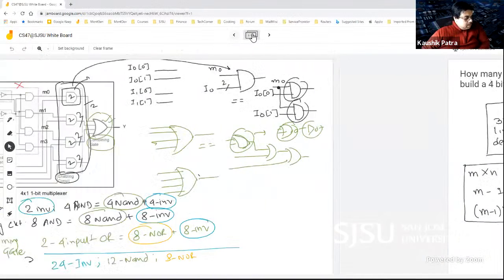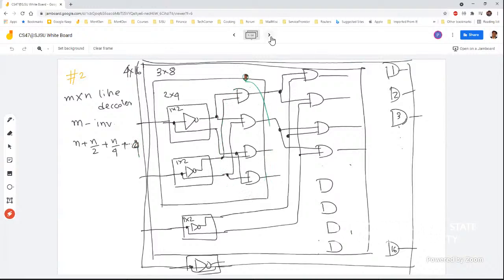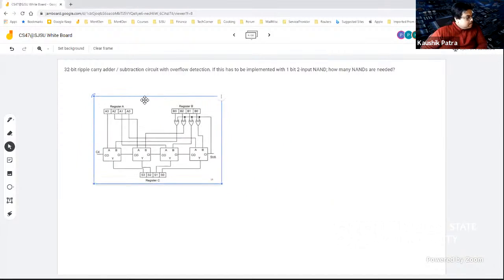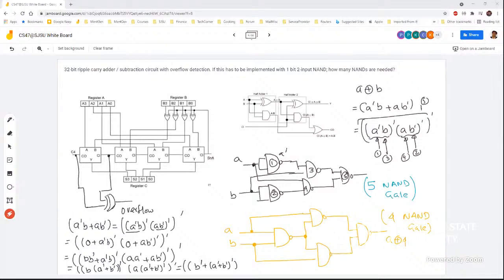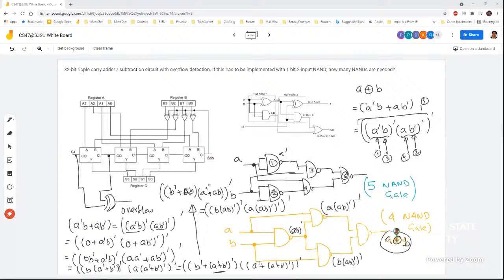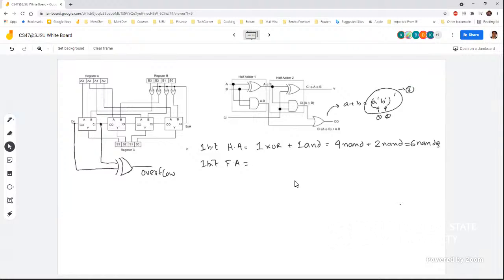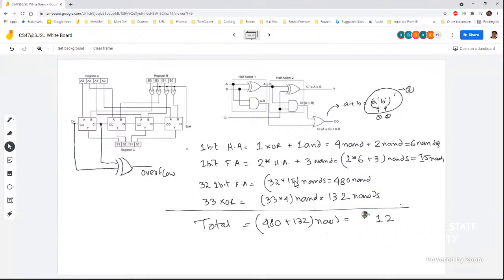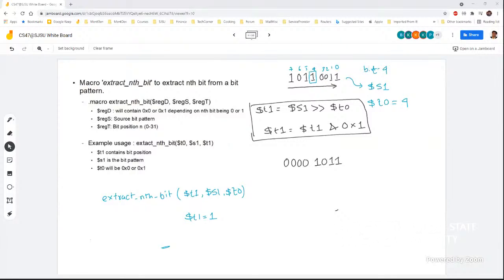CS47: Spring 2021, Day 22